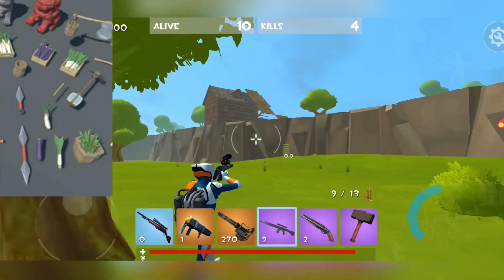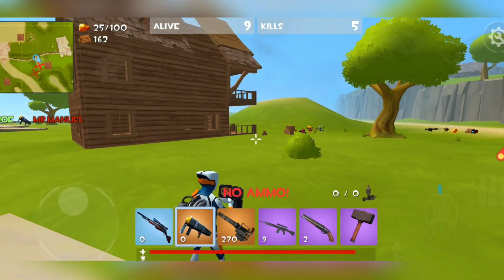Rocket Royale NEW UPDATE 2021 Japan Update New Info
Hi! Many game modes got improvements:
Creative mode:
- You can now create "floor is lava" deathruns.
- Added new objects to creative.
- Reduced cost of unlocking new islands.
Arena:
- New map "Sky Arena", added to Arena\TLM modes.
RR mode:
- New weapon - Mortar! :D
- Added campfires.
- One new rare event - flying balloon.
- Improved Anubis effects and visuals.
Main lobby:
- Added various 3D backgrounds.
- Added a couple of new character skins, hammers, backpBuild a Rocket, Craft Forts, Survive in the Ultimate Battle Royale!

Rocket Royale is one of a kind Battle Royale game, the main goal is to build a Rocket and fly away from the island! To do this you need to find crafting resources from falling meteors. Of course other players will want to hijack your rocket, so defend it! Collect wood and Build a Fort to defend your positions. The unique battle royale game reveals a lot of tactics by crafting and building covers around you! 100% destructible environment, every building can be destroyed or dismantled! Rocket Rocket Royale has no parachutes or shrinking dead zones, but you can use portals to navigate your way around the island instead.

Rocket Royale multiplayer offers Solo, Duo and Squad up to 3 players per team. All players are real people online, no fake bots! There is a lot of content to discover: characters, hammers, avatars, custom rockets, even dances! Progress by gaining XP and levelling up and compete in global Leaderboards!

The game requires less than 100 MB without additional downloads, and very well optimized for low-end devices!

Features:
- Unique Rocket Battle Royale gameplay.
- Everything is destructible! Real Sandbox mode.
- Craft Defenses, Forts, Towers, Sky Bridges, anything possible!
- Real-time fast-paced 25-Players online matches!
- Play with your friends online, connect to your friend game via friend list.
- Highest FPS (frames-per-second) you can get!
- Tons of items and weapons to loot!
- Large open world battlefield.

Are you ready to be creative, act smart and cause massive destruction? Welcome to Rocket Royale!